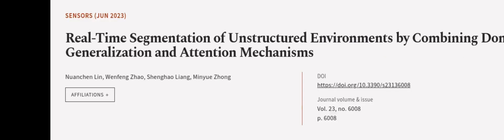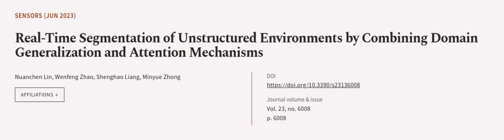Real-Time Segmentation of Unstructured Environments by Combining Domain Generalizatio... | RTCL.TV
### Keywords ###

### Article Attribution ###
Title: Real-Time Segmentation of Unstructured Environments by Combining Domain Generalization and Attention Mechanisms
Authors: Nuanchen Lin, Wenfeng Zhao, Shenghao Liang ,and Minyue Zhong
Publisher: MDPI AG
DOI: 10.3390/s23136008

### Video Timestamps ###
0:00:00 - Summary
0:01:17 - Title
0:01:24 - Outro
0:01:28 - End